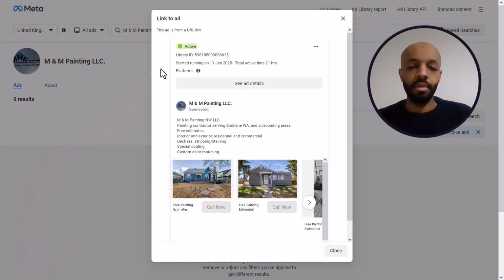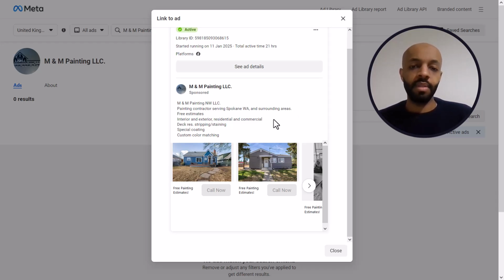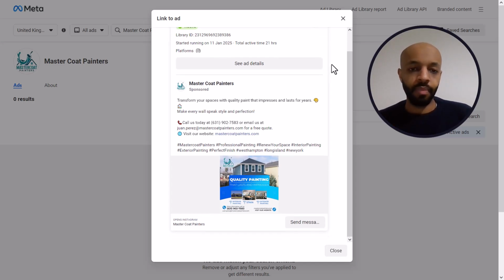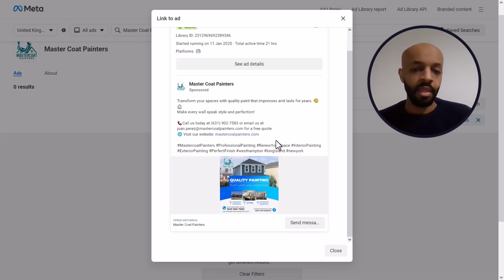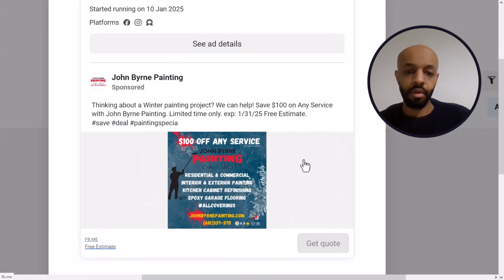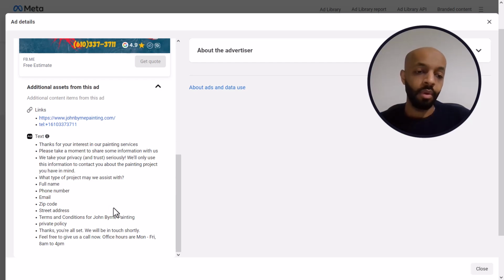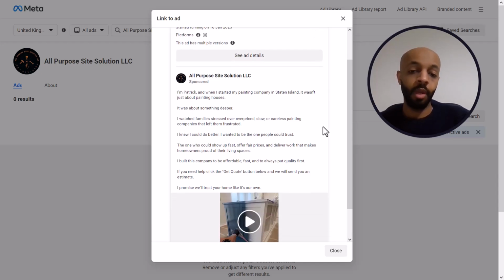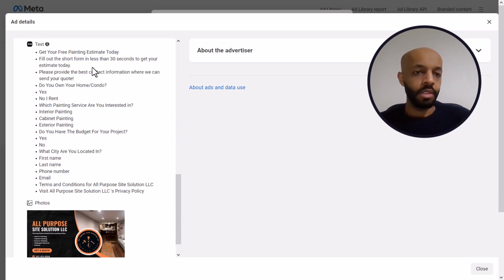Reviewing Painting Companies' Facebook Ads | Facebook Ads For Painters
Timestamps:

00:00 - Intro
00:22 - 1st ad
03:38 - 2nd ad
06:26 - 3rd ad
10:17 - 4th ad
13:19 - Outro